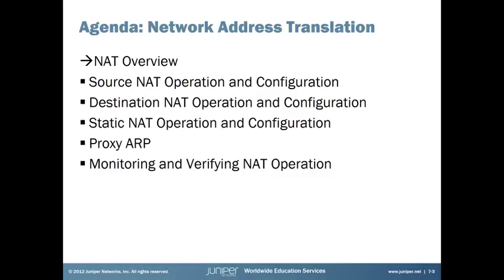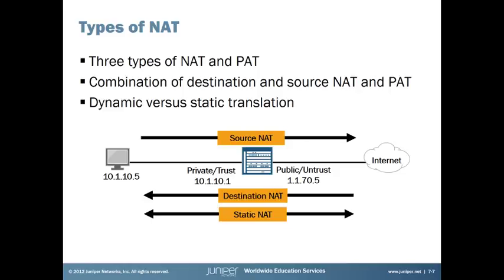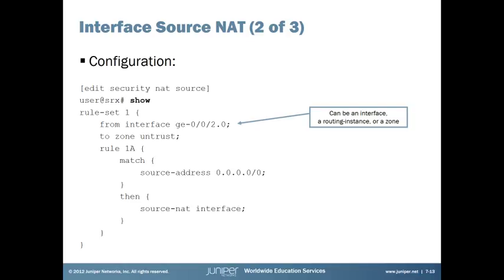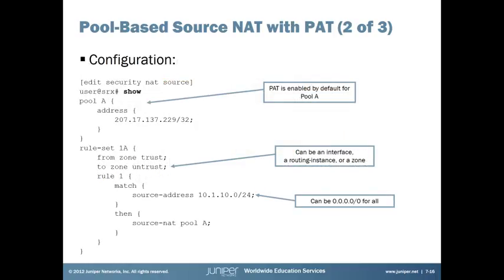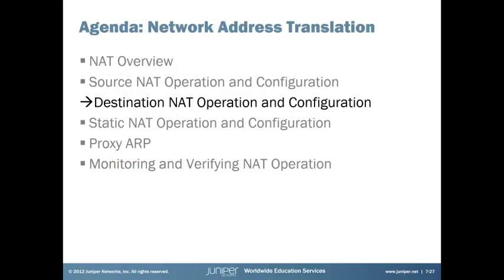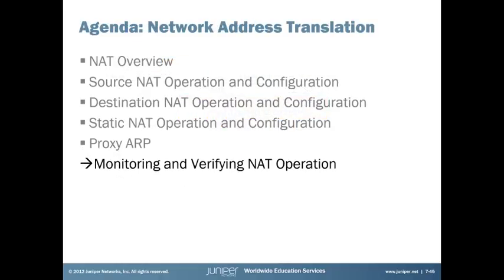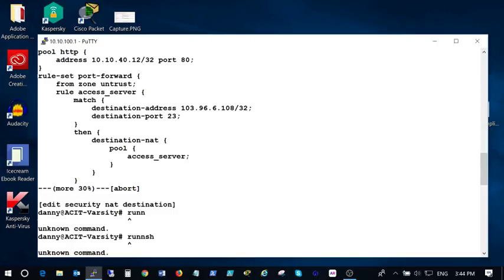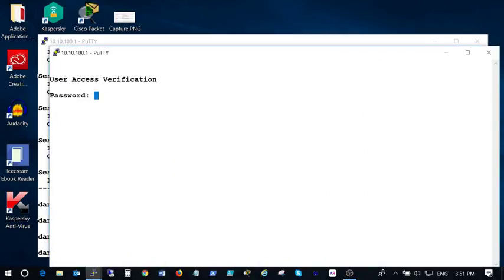ACIT IFTV Live Stream